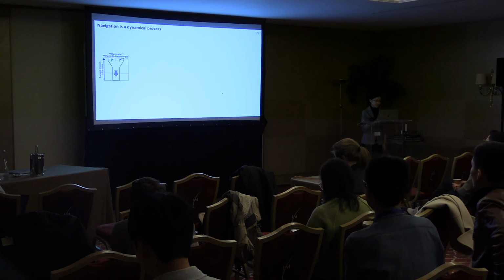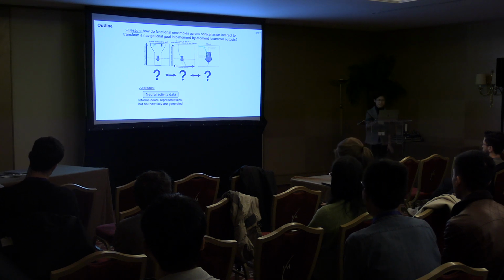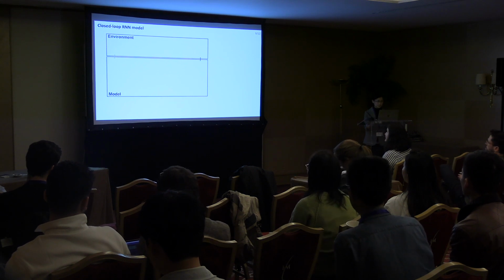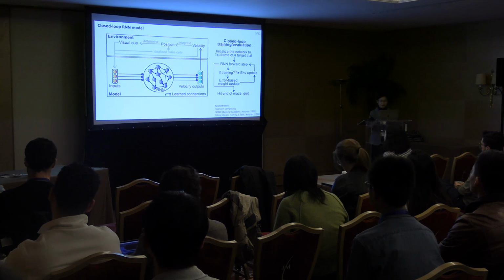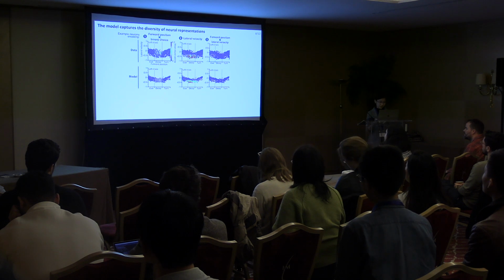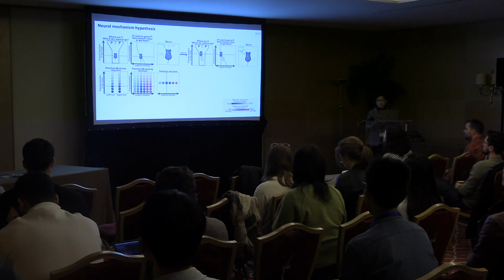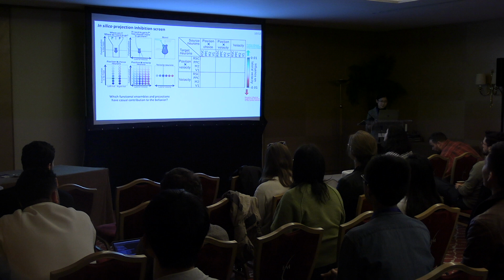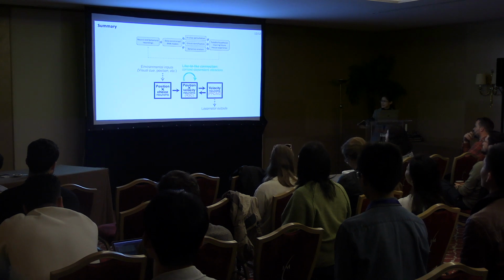COSYNE 2024 Workshop: I Can’t Believe It’s Not Better! - Siyan Zhou (March 4, 2024)